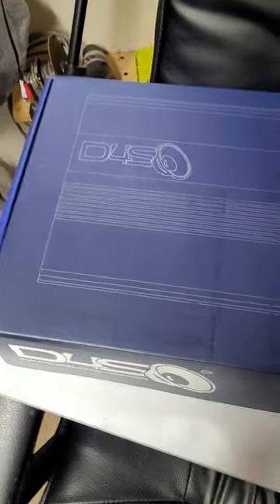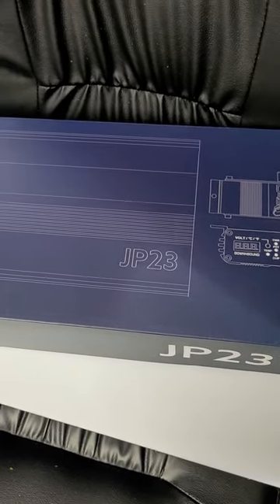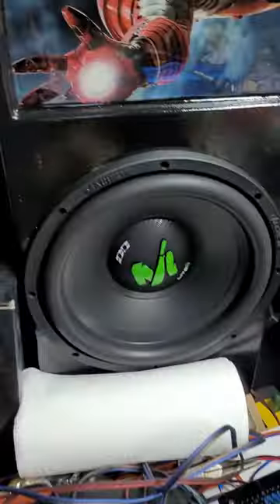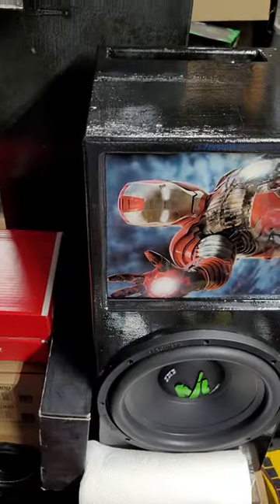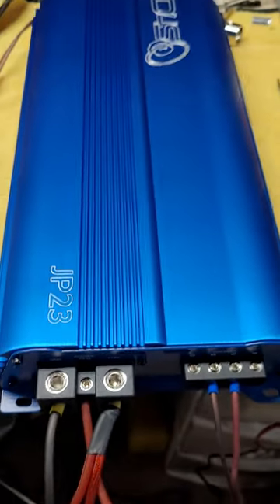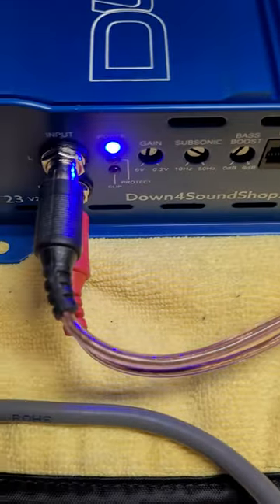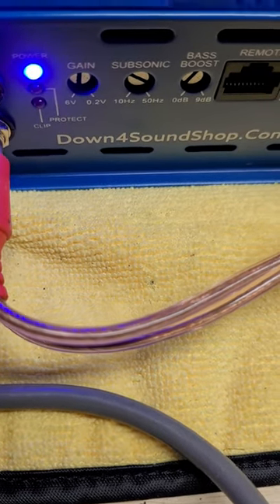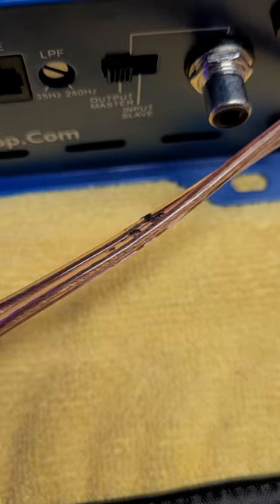Jp23v2 quick test